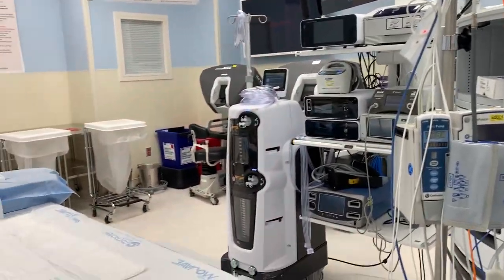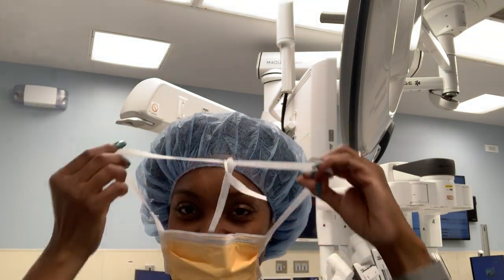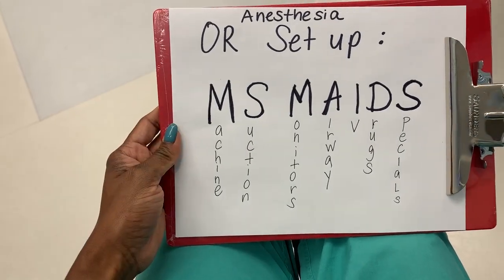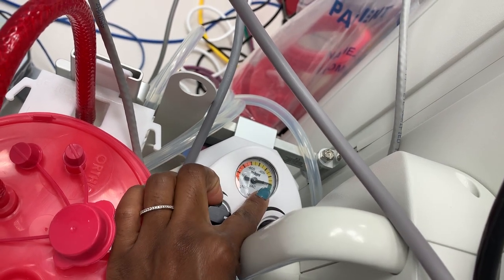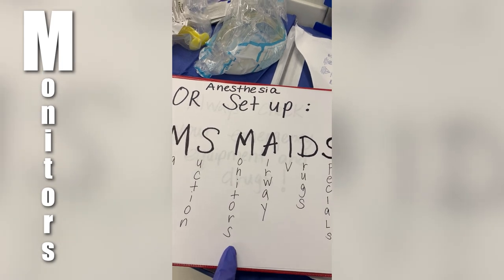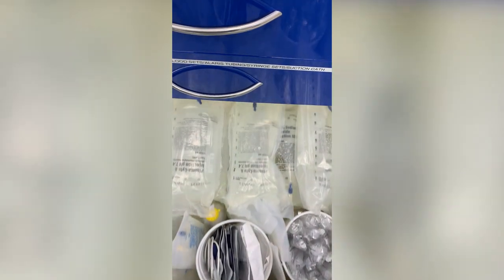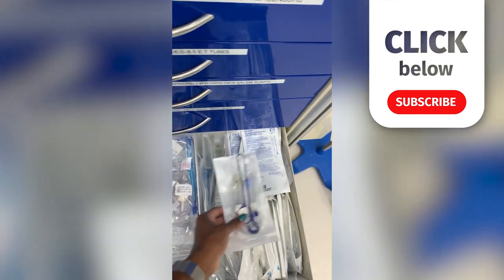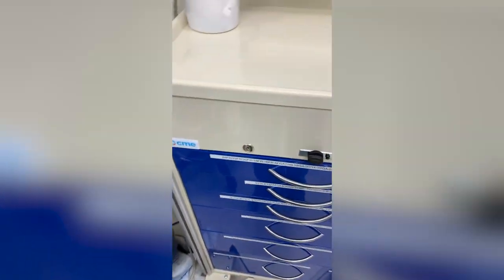How to set up the operating room?| MSMAIDS | 3 anesthesia & me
In this episode I go through the MSMAIDS | setting up anesthesia in the operating room. This is one of the most important aspects to being a successful anesthesiologist and doctor and student in general, that is the discipline and set up , of the operating room.  The operating room set up of Anesthesia is critical in terms of the overall flow you have during your day.

My name is Dr. Karen Francois and I am a 5th year Attending physician based out of NY.  These stories will chronicle my life with Anesthesia, as an Anesthesiologist and home life with my husband and 3 children. Through these glimpses into my life I hope to inspire and motivate young women or men into seriously considering Anesthesia as a career choice.
I am a Doctor and I as born and raised in the projects of the Bronx NY and I made it to become of highly respected physician , if I can do it then any one else in my situation can do the same.

More videos coming soon including on Finance, Family and future planning.